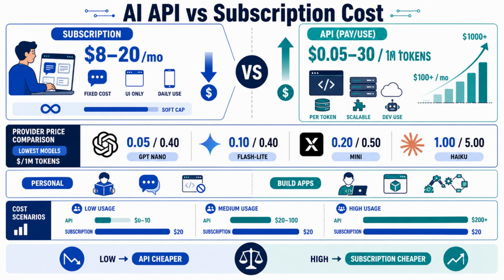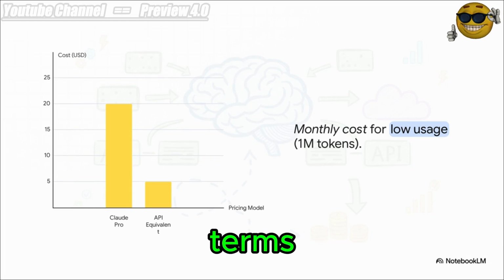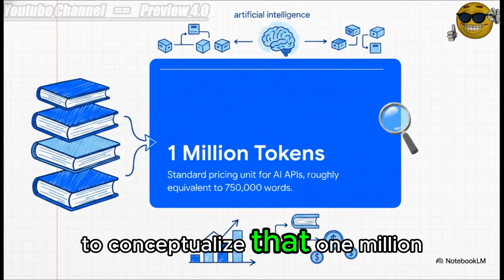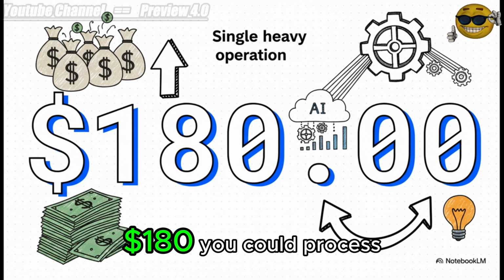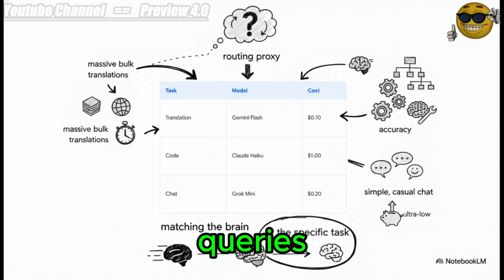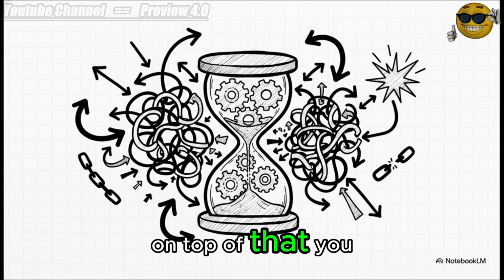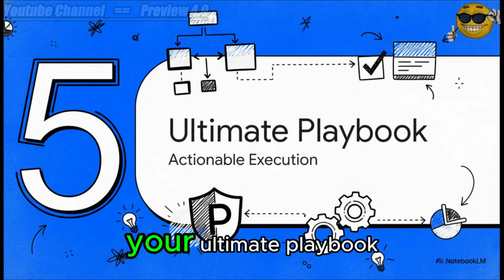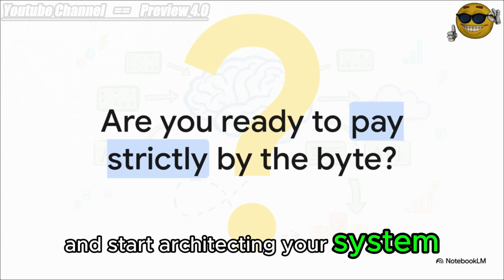API vs Subscription Models - Why AI APIs Cost SO Much More Than Subscriptions?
00:00 - Introduction: The AI Subscription Trap
00:31 - Part 1: The AI Cost Illusion
01:39 - Part 2: Hidden Budget Models (API Secret Menu)
02:19 - Comparing Model Costs: Nano vs. Pro
03:19 - Part 3: Master Developer Optimization Strategies
04:22 - Advanced Savings: Semantic Caching and Batch APIs
04:52 - Part 4: The Latency Trap and Risks
05:51 - Solving Latency: Predictive Routing and Background Queues
06:17 - Part 5: Your Ultimate Playbook and Execution Plan
07:08 - Summary and Conclusion

This is where I got the music to edit this video. You can check it out! It's pretty interesting  ...

🤦‍♂️  The thumbnail above illustrates the video’s title and content.

© Copyright by Preview 4.0
© Copyright by Preview 4.0 ☞ Do not Reup